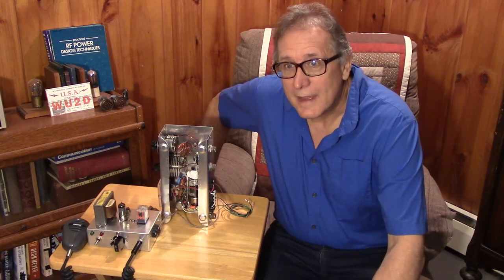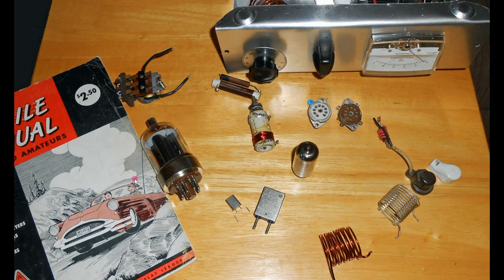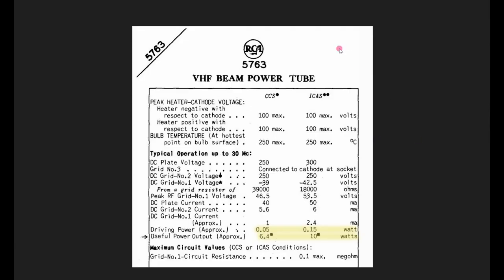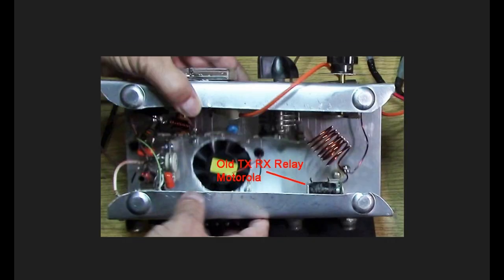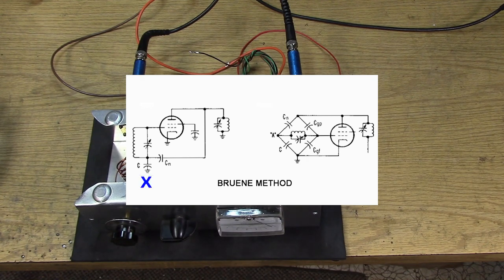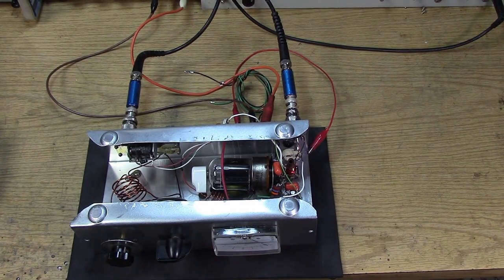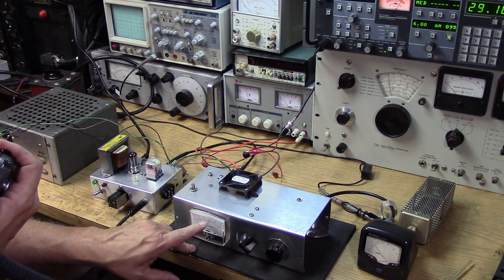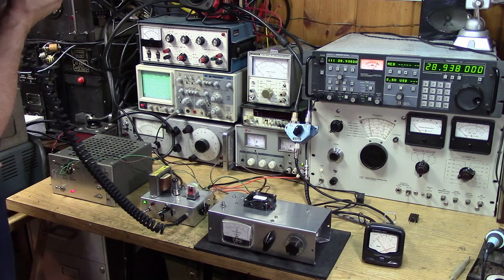10M Linear Amp Part 3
In this final Linear Amplifier Video, I will show you a simple and effective method for neutralizing the 6146 tube, that does not involve, magic and mysterious meter wiggling while standing on one foot.